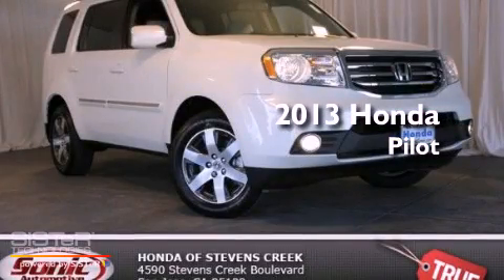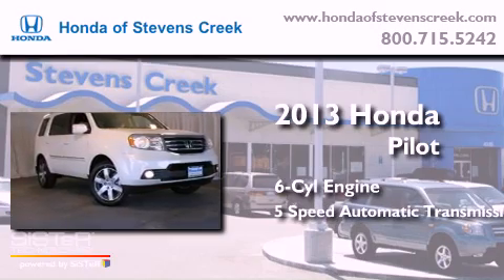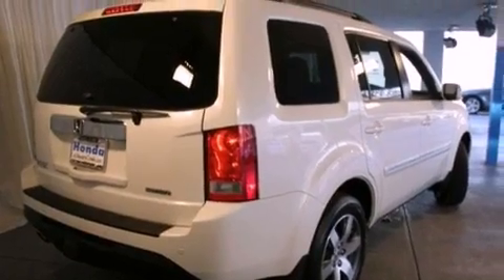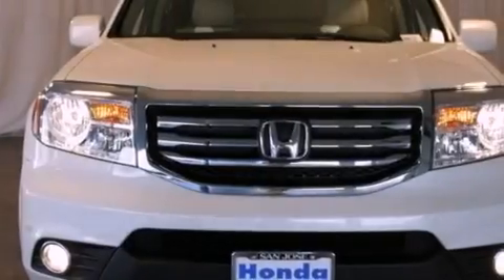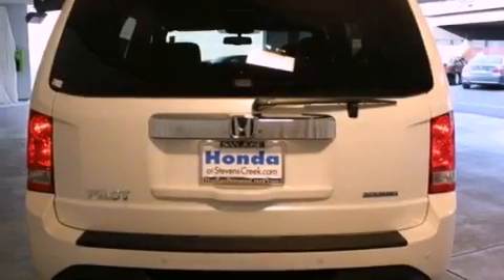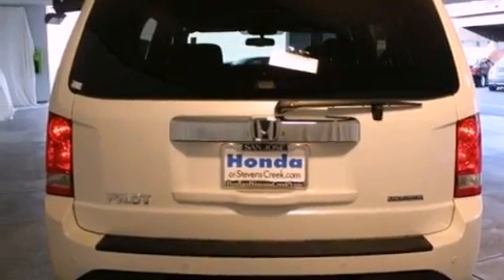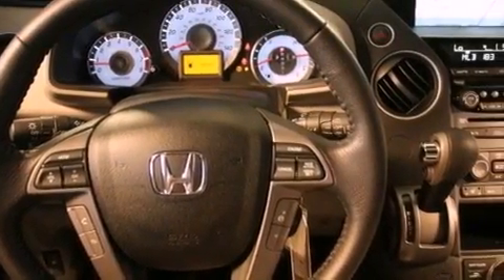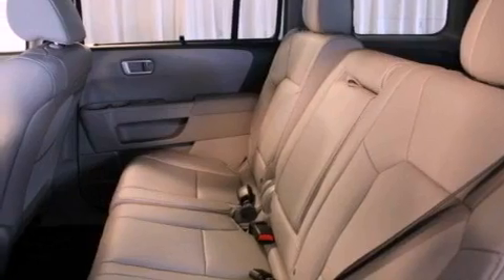2013 Honda Pilot San Jose CA 95129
Year : 2013
 Make : Honda
 Model : Pilot
 Engine : 3.5L V-6 cyl
 Trans . : 5-Speed Automatic
 Exterior : White Orchid Pearl
 Miles : 7
 Interior : Gray

 2013 Honda Pilot San Jose CA